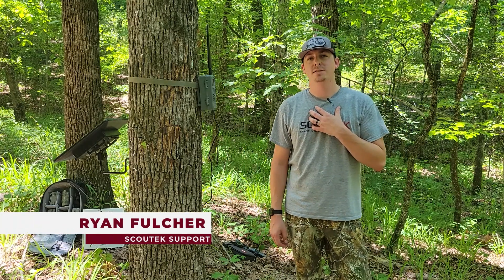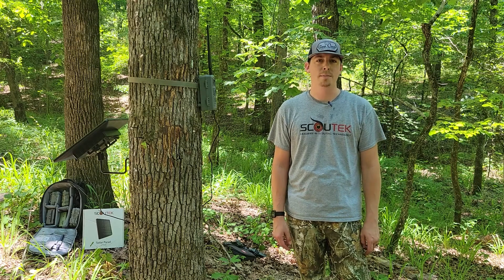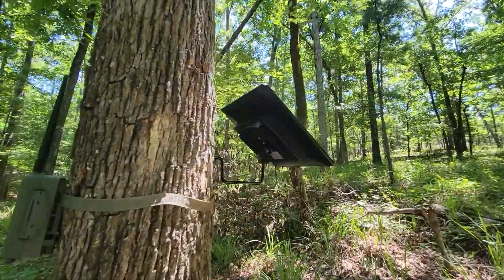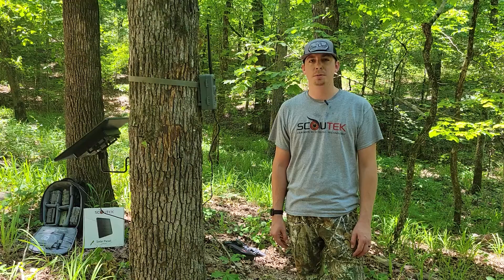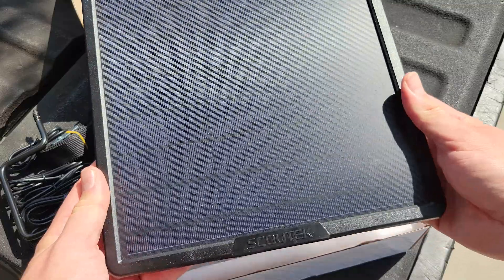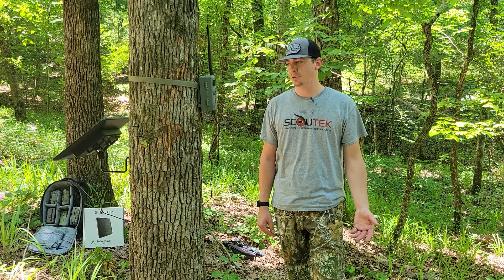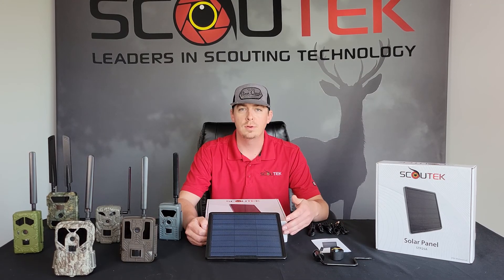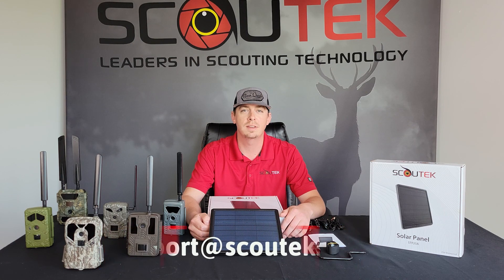The Best Trail Camera Solar Panel on the Market?!?!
STP25A Trail Camera Solar Panel

Why it's critical to run a solar panel with your cell cams - 1:27
What's included in the package - 3:08
Test results - 4:32

Dimensions/Specifications:

Battery Capacity: 25000mAH or 25A
Battery Power: 3.7V x 25A = 92.5Wh
Input voltage: 5V/2A
Output Voltage: 12V/2A - 9V/2.6A - 6V/4A
Charging/discharging power: 18W
Charging Time: 12 hours w/ 5V/2A adapter or approx. 15 hours via solar
Solar photovoltaic panel charging power: 10W
Photovoltaic panel conversion charging efficiency: 21%
Overall size:  27cm/26cm/5.5cm or 10.5in/10.25in/2.16in
Net weight: 1258g or 2.7lbs

Contents of Package:

Solar Panel
Mount
Tree Strap
4.0x1.7mm-4.0x1.7mm cable
4.0x1.7mm-3.5x1.35mm cable
4.0x1.7mm-5.5x2.1mm cable
4.0x1.7mm-USB Cable